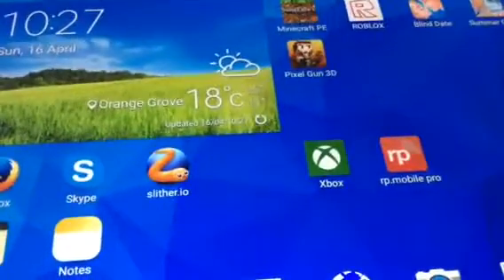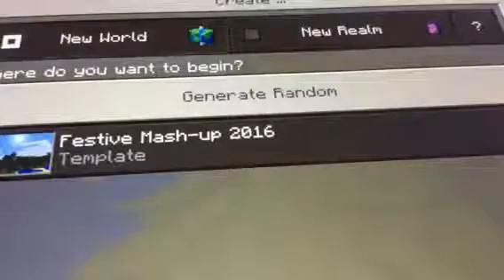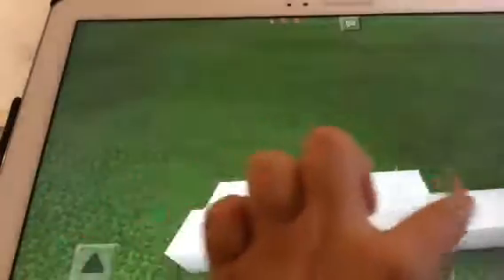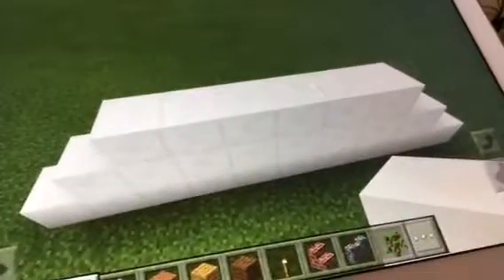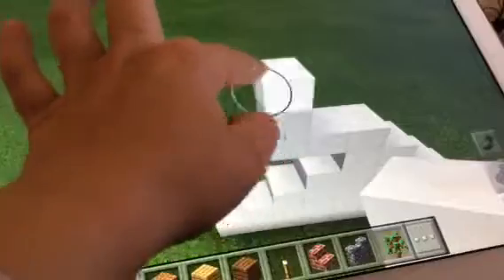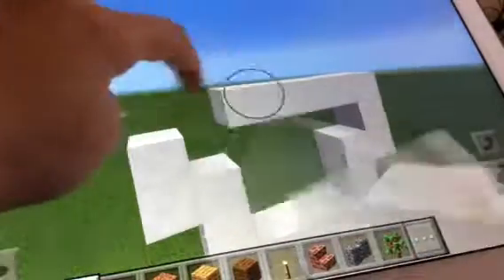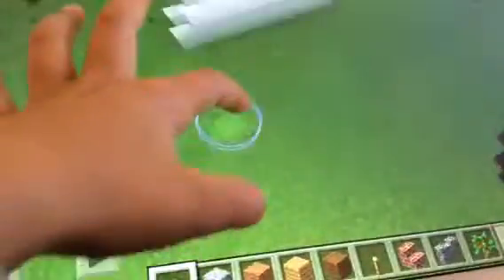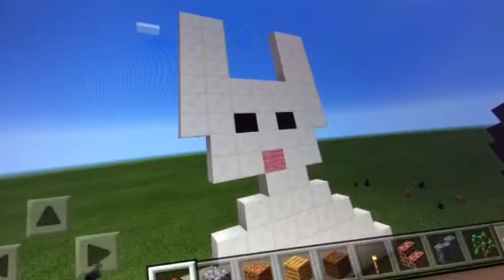Build that! Easter edition| Easter bunny!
Hey guys hope you enjoyed this video. Suggest more builds in the comments below. The most liked one will get a shout out!